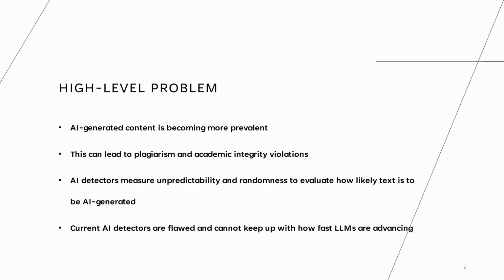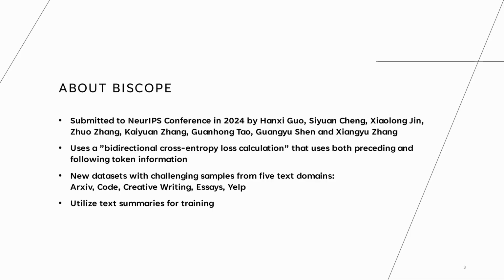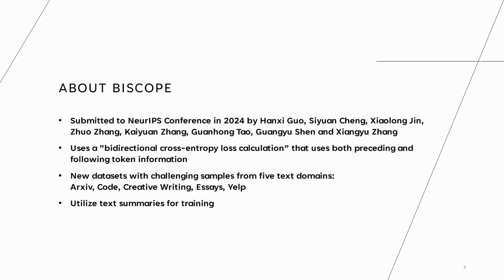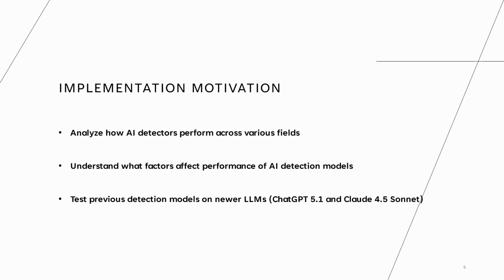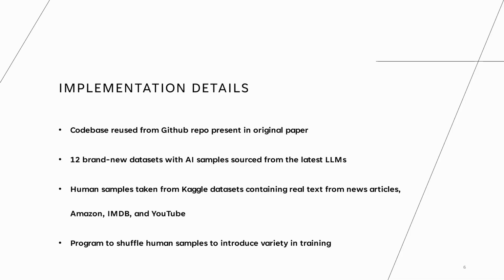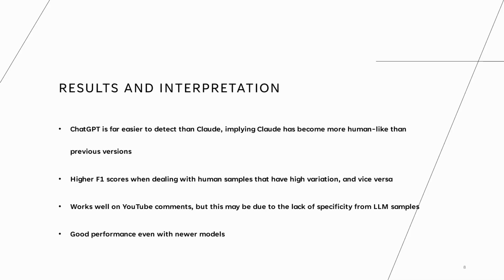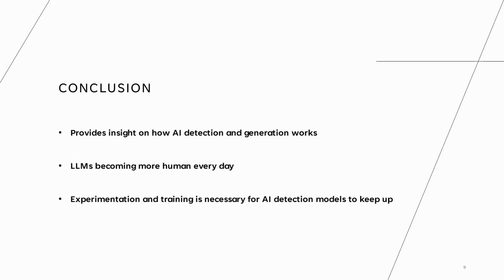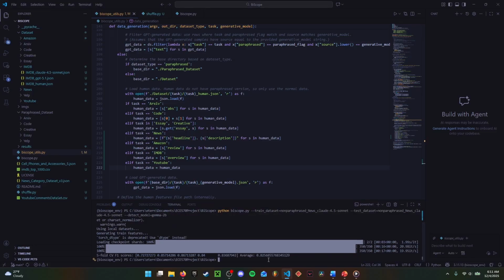BiScope Video Report